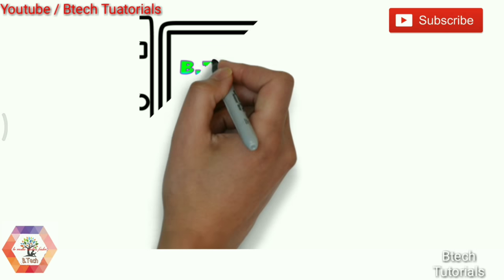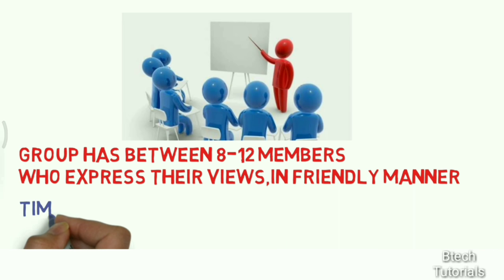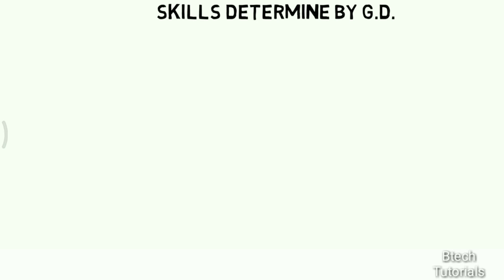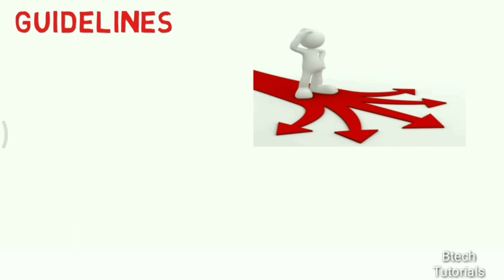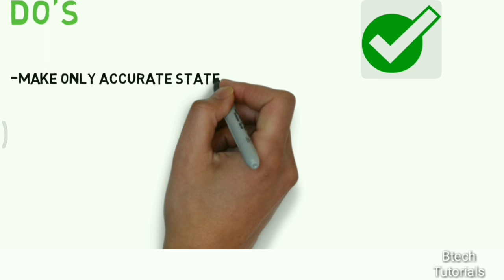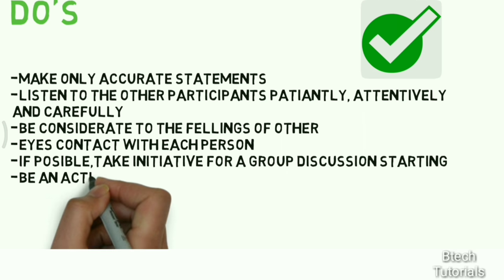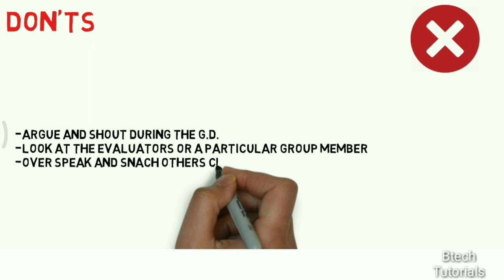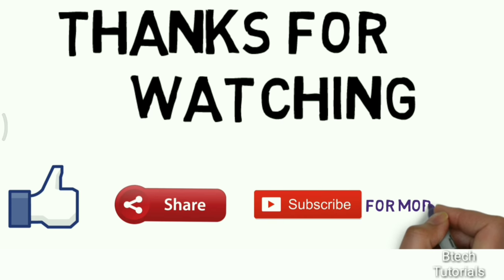What is GD ? Group discussion techniques.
In these video meaning of group discussion is explained and also overview on group discussion techniques.

Btech  tutorials